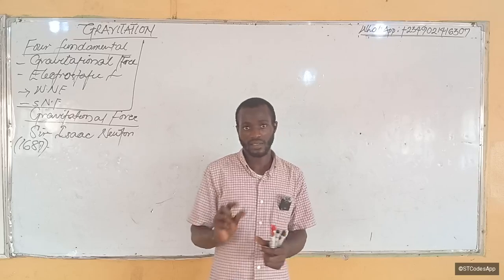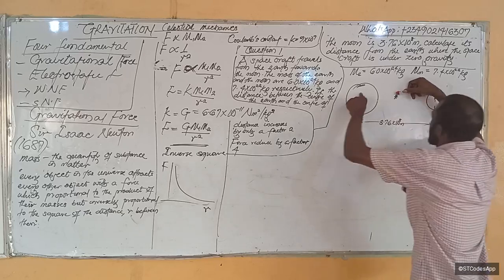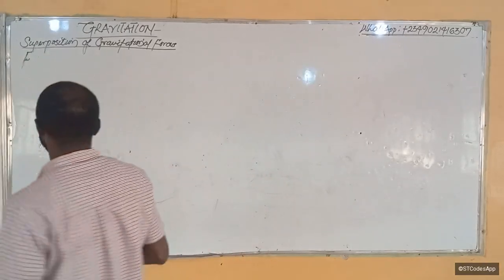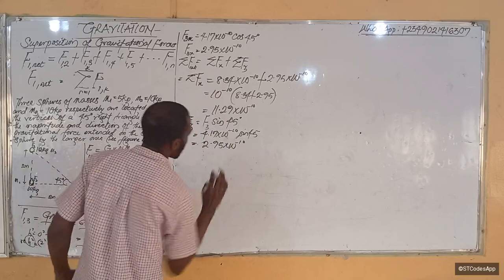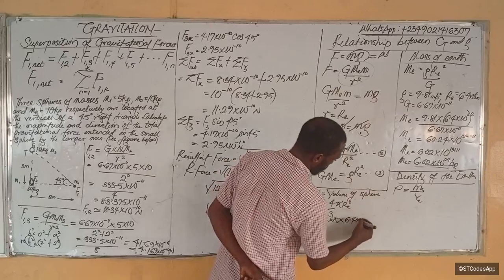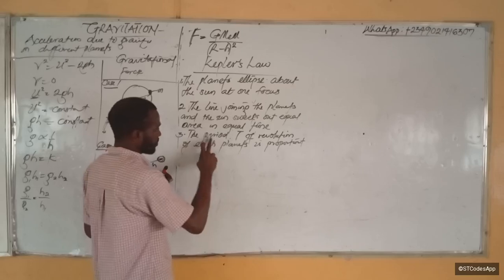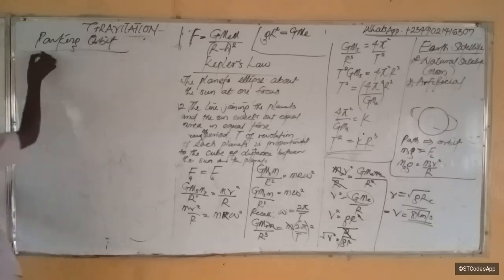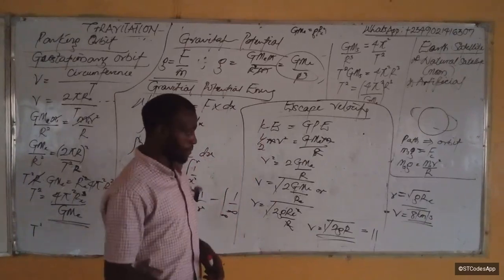Gravitation -Newton's law of universal gravitation, Kepler's law and derivation, escape velocity etc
📖 Video Description
In this lesson, we explain Gravitational force in a clear, step-by-step, and formula-based approach suitable for secondary school students, JAMB, WAEC, NECO, and first-year university students.
This video covers:
✔ Newtons Law of universal gravitation and superposition principle
✔Earths Satellite
✔ Gravitational potential and Gravitational potential energy
✔ Worked examples and explanations
This lesson is designed to help students understand concepts, not just memorize formulas.
By the end of this video, you should be able to:
📍 Understand newtons force and celestial mechanics
📍 Apply the correct formulas
📍 Solve related exam-standard questions confidently
This lesson is suitable for:
📘 JAMB candidates
🎓 First-year university students or advanced level students
👨‍🏫 Teachers looking for simplified explanations
▶ Related Videos (Recommended)
📌 Circular motion video

📌 Dynamics - Newton's Laws of motion

👉 Check the channel playlist for more lessons on this topic.
📘 Mathematics (Algebra, Calculus, Trigonometry)
📗 Physics (Mechanics, Electricity, Waves)
📙 Chemistry (Organic, Physical, Calculations)
If this lesson helped you: 👍 Like the video
📢 Channel Information
The Formulaic Approach
We teach Mathematics, Physics, and Chemistry using a logical, exam-focused, and simplified method.
🔍 Tags / Keywords (Optional – for SEO)